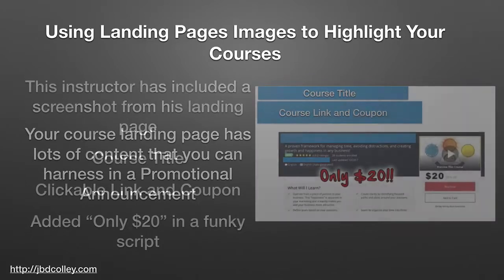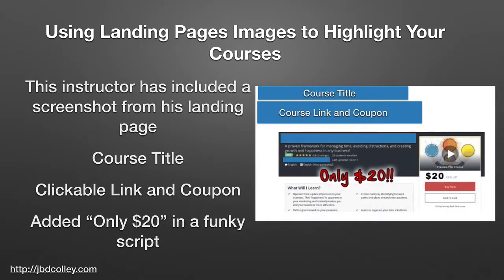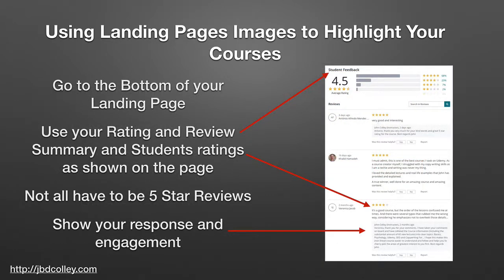Udemy Promotional Announcements: Using Landing Page Images to Highlight Your Courses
Get your copy of my Ultimate Online Course Creation Cheatsheet today!

❤ My Top Courses:  Get Great Discounts on my Best Selling Online Courses below

20+ years in investment banking, M&A, and private equity. Cambridge graduate, MBA with Distinction (Bayes Business School). 150,000+ students across 30+ courses.